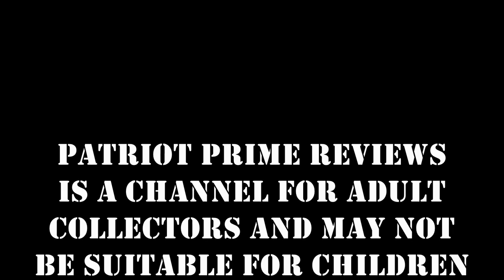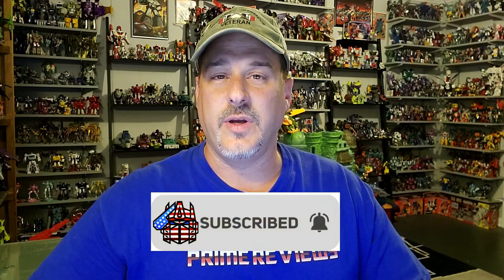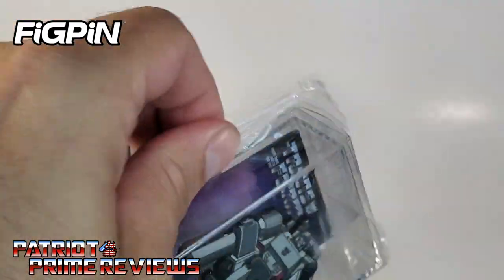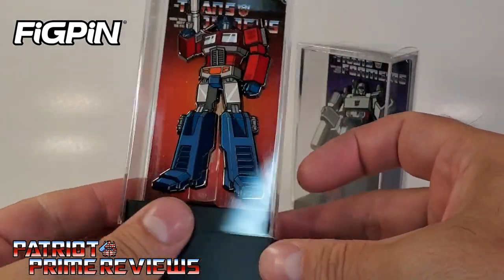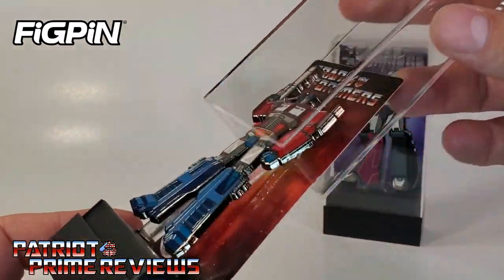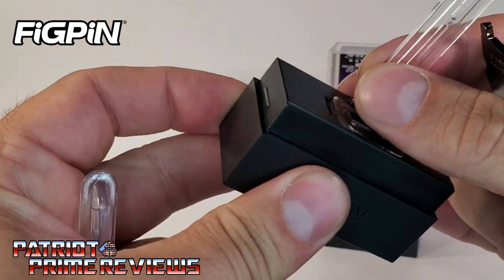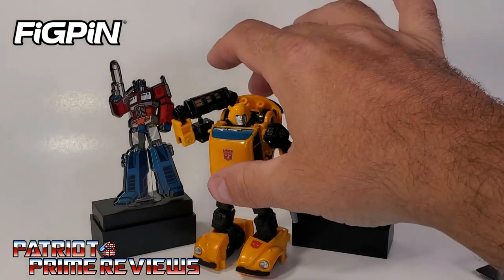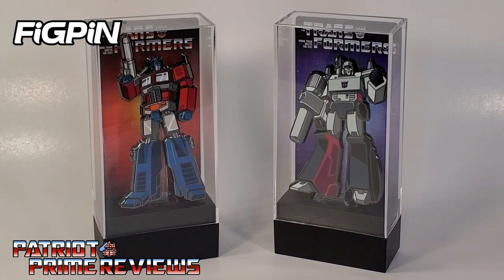Patriot Prime Reviews Asks...WTF is a Figpin?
*As an Entertainment Earth Associate I earn from qualifying purchases.